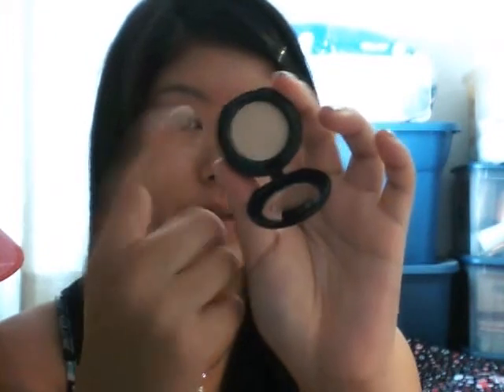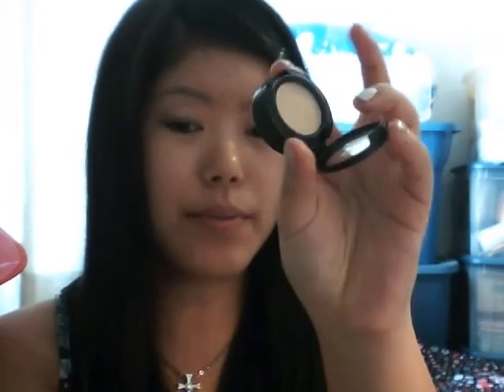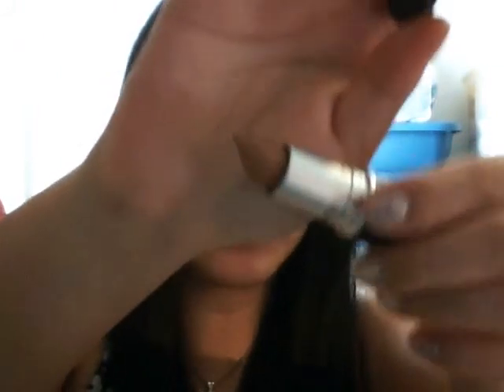CCO MAC Haul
Hey Ya'll... I'm back from L.A. This is one of the many hauls I will do for the stuff I bought on my trip to L.A.

xoxo
Cupcakes